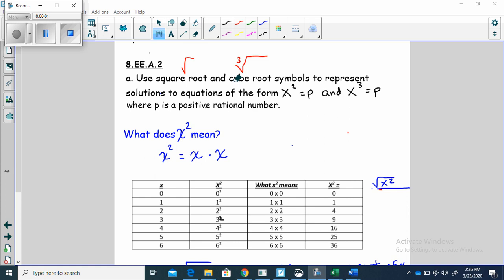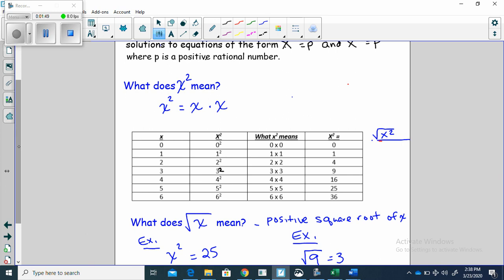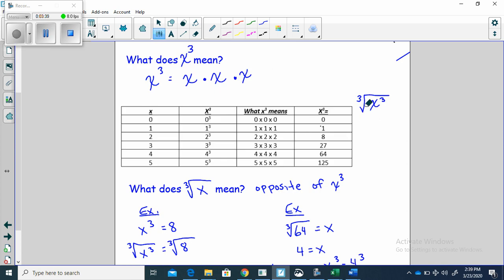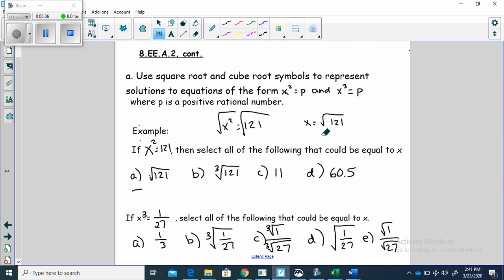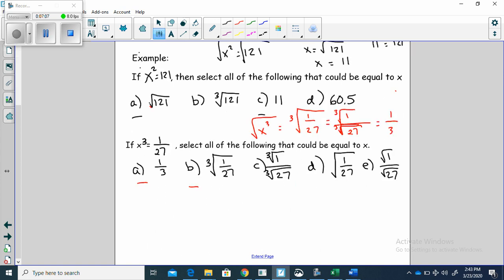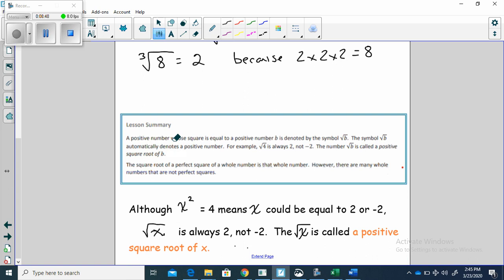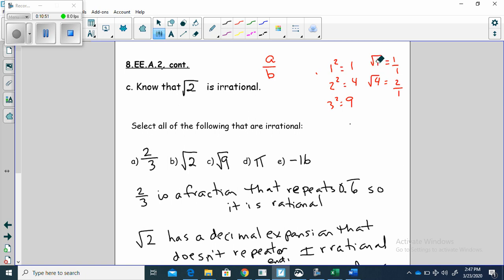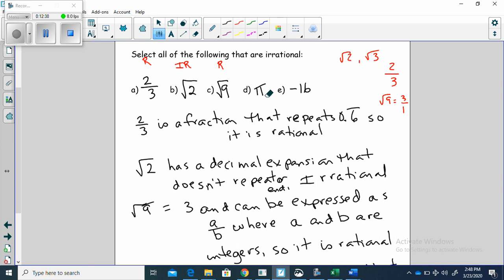8 EE A 2 Square Roots and Cube Roots Review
8.EE.A.2
Use square root and cube root symbols to represent solutions to equations of the form x squared = p and x cubed = p where p is a positive rational number,
Evaluate square roots of small perfect squares and cube roots of small perfect cubes,
Know that the square root of 2 is irrational